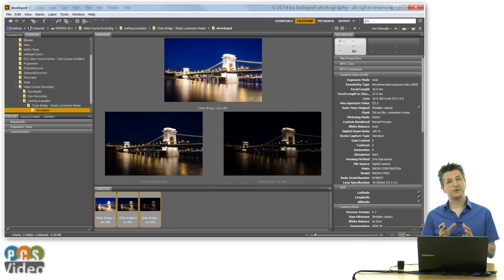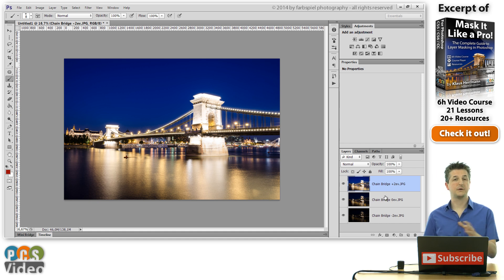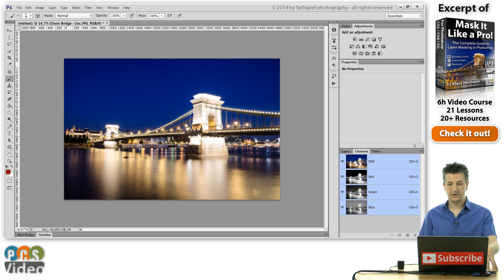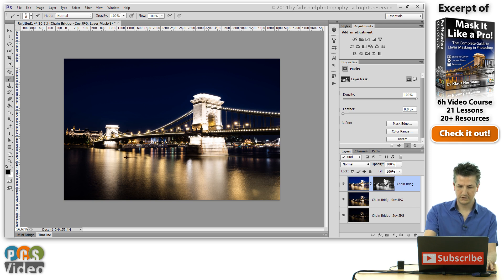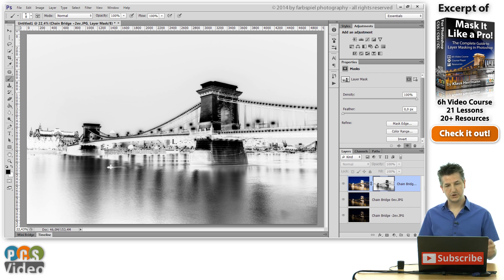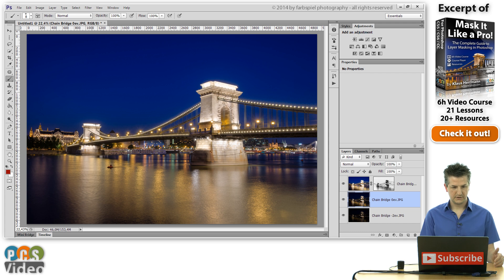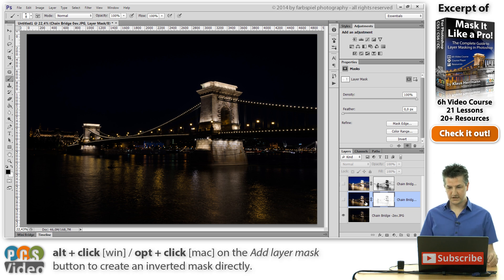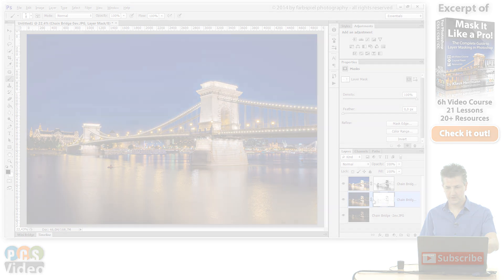How to create HDR images using only Photoshop layer masks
Creating an HDR image is typically involved with a quite time-consuming workflow that consists of merging, tone-mapping and post-processing, possibly spanning several different software programs. But especially if you are creating a night HDR, there is a much simpler and quicker way of doing it, and your final image will also look more natural. In this excerpt from my video course Mask It Like a Pro! I will show you this technique that works by creating luminosity masks straight from the images themselves and using these masks to reveal only the well-exposed parts of your exposure series.